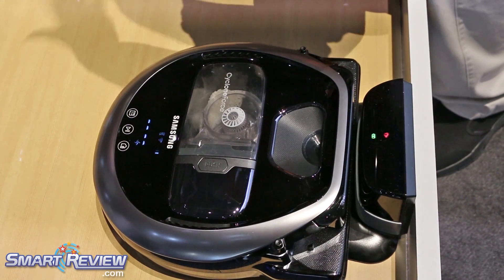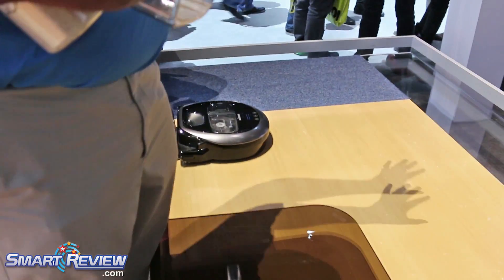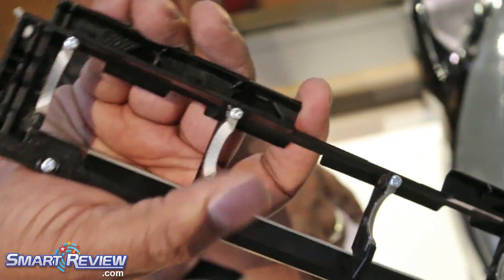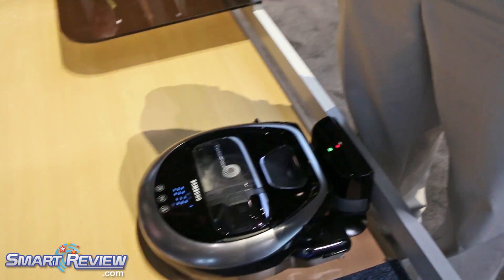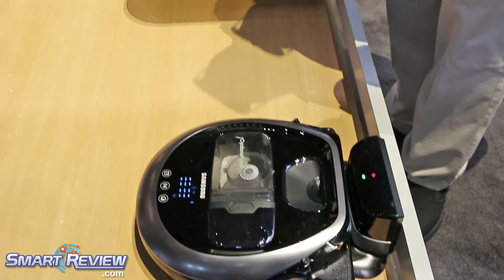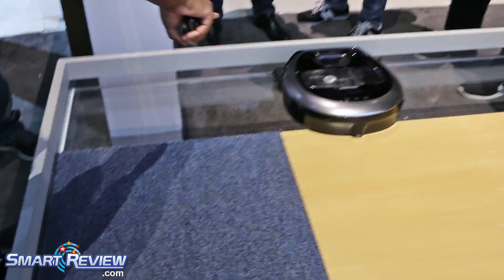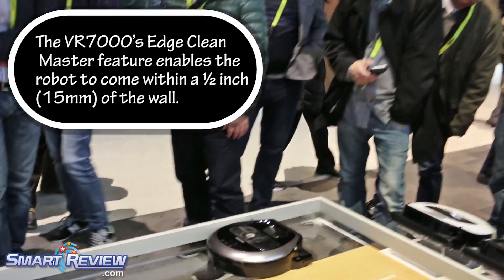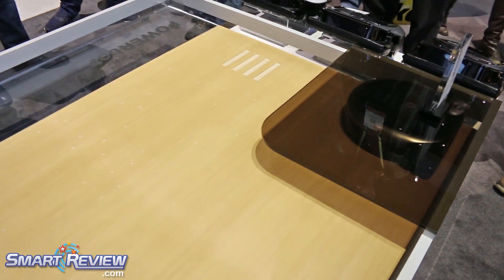CES 2017 | Samsung PowerBot VR7000 Robot Vacuum | SmartReview.com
SmartReview.com attended CES 2017 to see the latest Robot Vacuums.  Samsung introduced its lower prices and improved VR7000 series of Robot vacuums.  They are WiFi enabled, allowing you to control and program them from your tablet or smartphone.